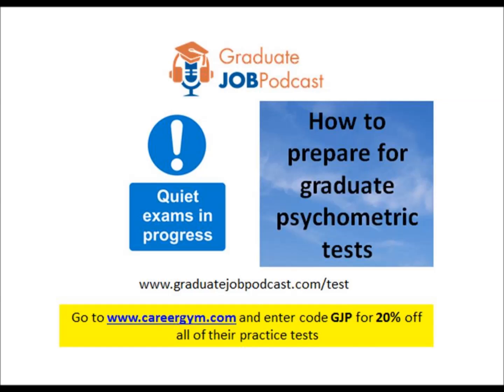How to prepare for graduate psychometric tests - Graduate Job Podcast #35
Are you serious about getting a graduate job? As in, really serious? Then my step-by-step online course 'How to Get a Graduate Job' is just what you need. 8 Modules, 23 video tutorials, 14 hours of content, 20+ handouts, cheatsheets and templates, private members webinars and much much more.

Don’t even think about applying for graduate jobs until you’ve read my free guide, ‘The 5 steps you must take before applying for graduate jobs’. It will completely change the way you apply for jobs!

In this extract from the 35th episode of the Graduate Job Podcast I am joined by Ben Williams, managing director at Sten 10, as he guides you through how you can prepare for numerical, verbal reasoning and personality tests that you are likely to face as you apply for a graduate job.

• What psychometric tests such as numerical reasoning, verbal reasoning, situational judgment, abstract reasoning and personality tests actually involve
• Why companies use these tests and what they are looking for
• How many questions you can expect in a test, and how long you have to answer them
• Top tips for improving your test scores
• Whether it is better to guess at an answer or go for accuracy
• Why you don’t want to cheat!
• Why you should always seek feedback on your performance

If you need help with psychometric tests go They have a range of different online packages depending on what you want to focus on, from numerical, abstract or verbal reasoning, situational judgement tests, or big daddy packages which combine them all. So you can have thousands or questions which you can practice online with realistic time pressures to mimic the real thing, or at a slower practice pace if you wish. Good luck!